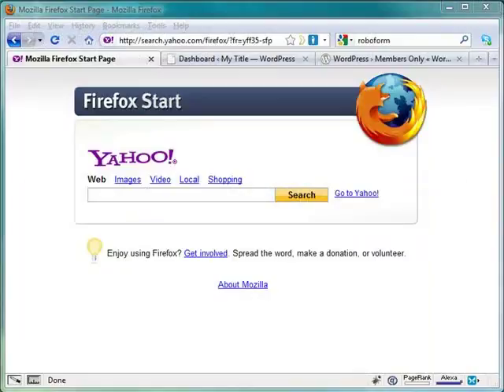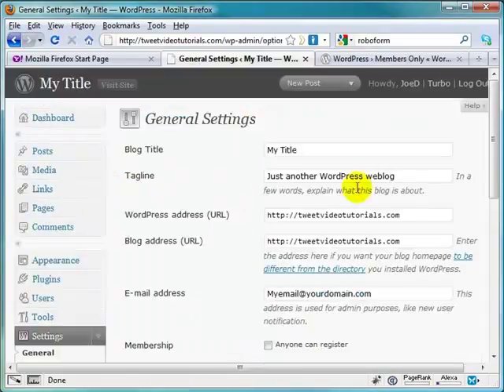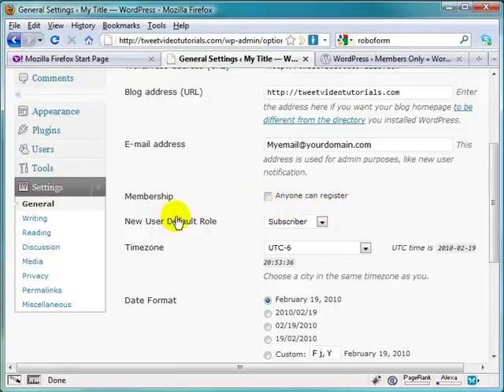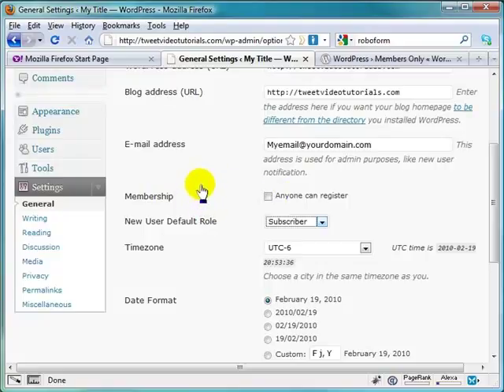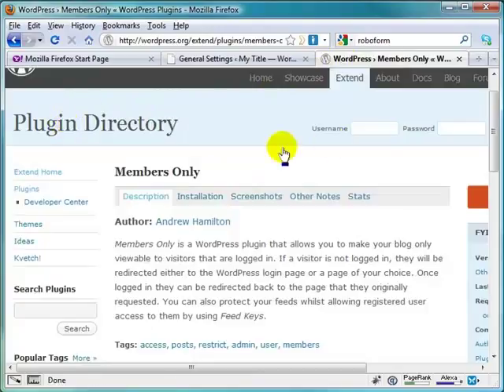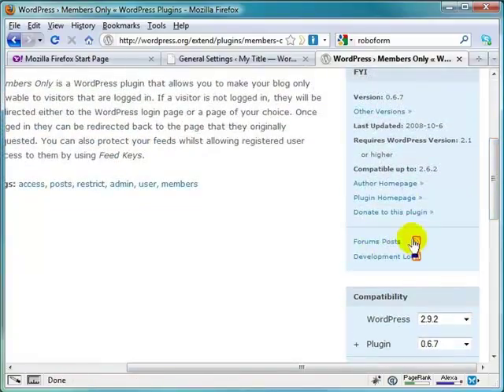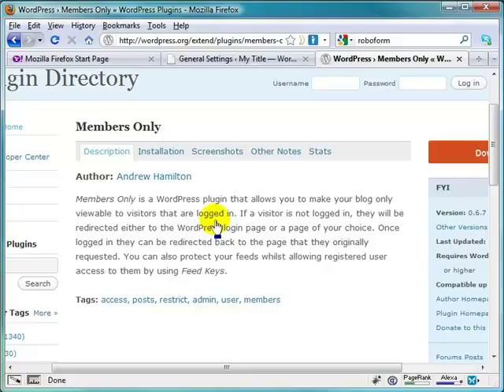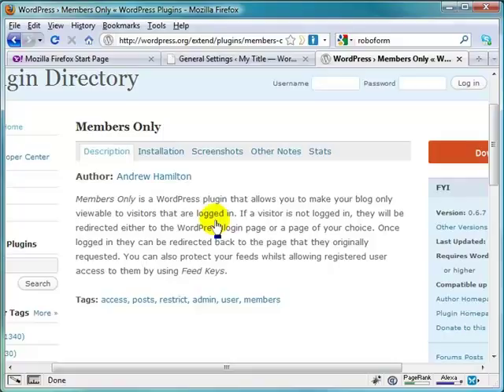Created by Camtasia Studio 619